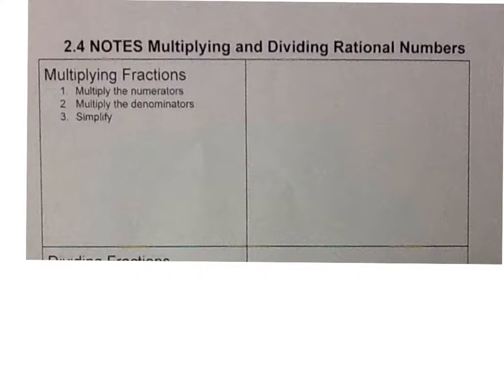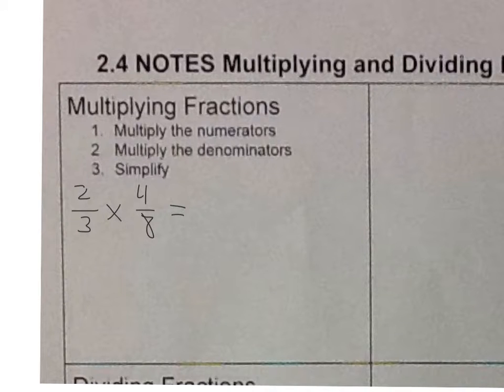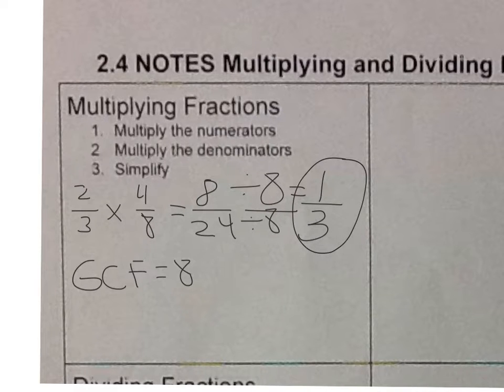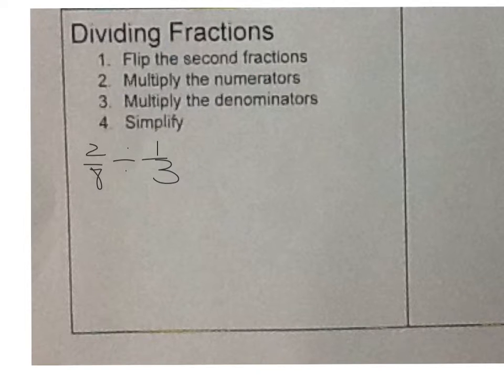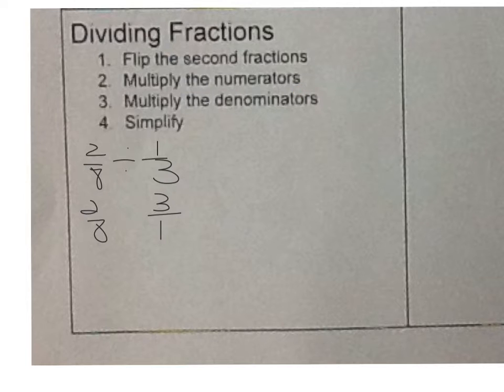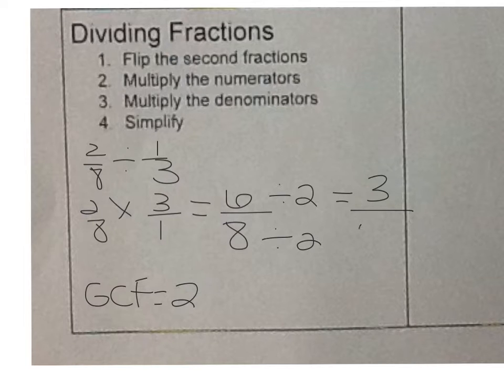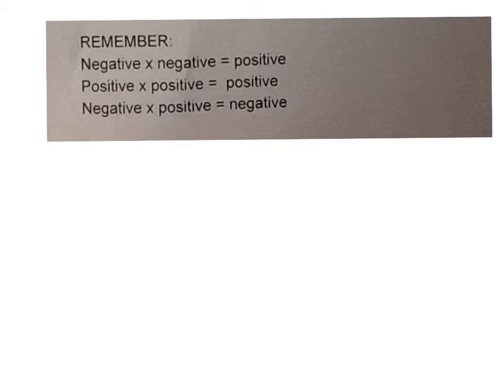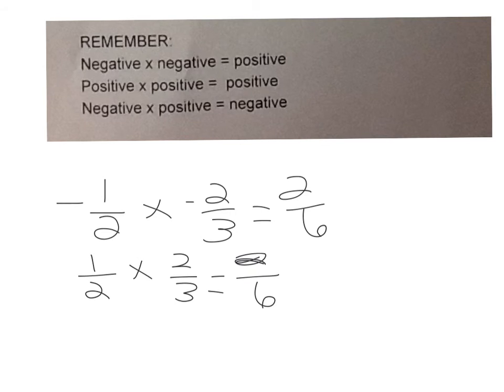2 4 notes